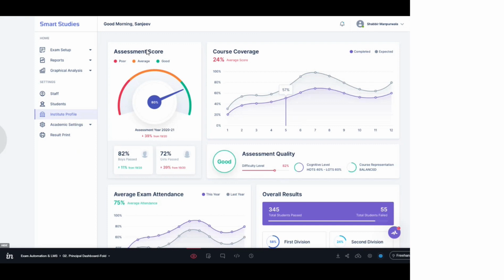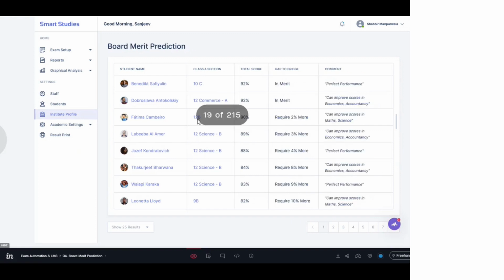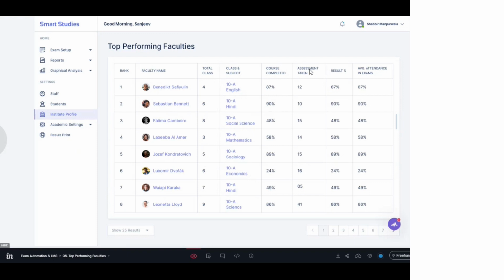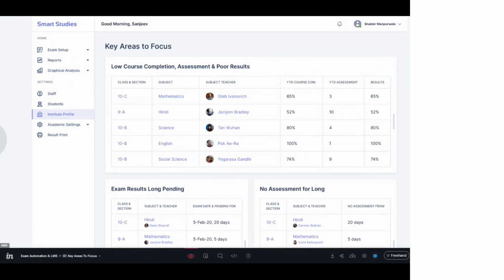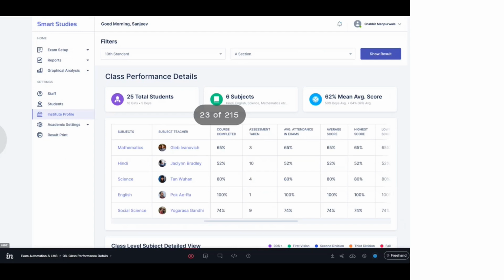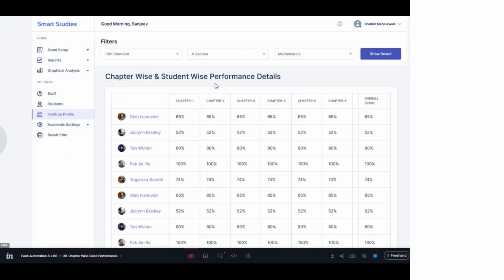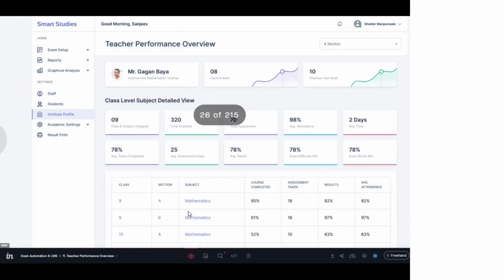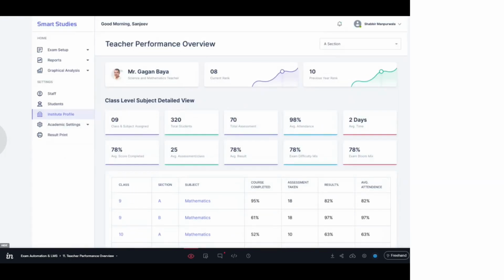Part 2 Management Dashboard & Reports Academic Excellence Tool